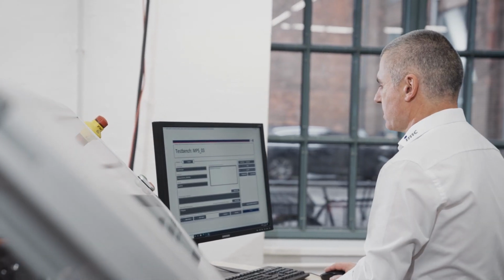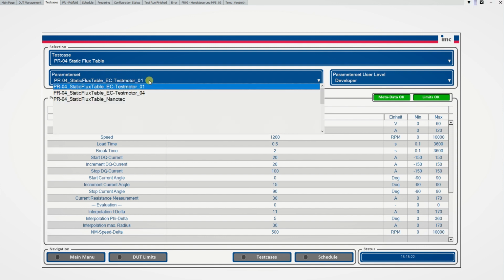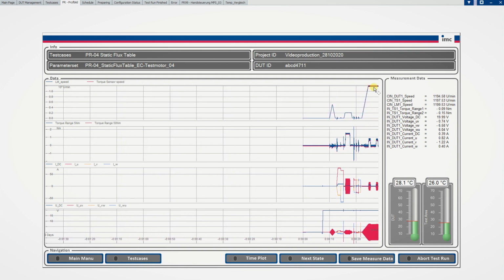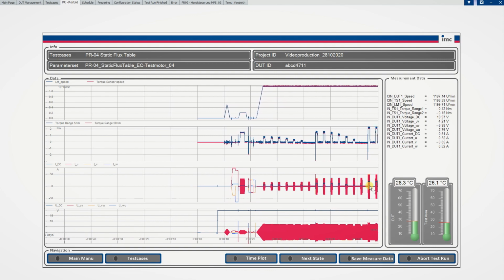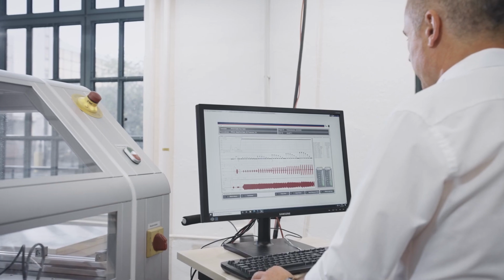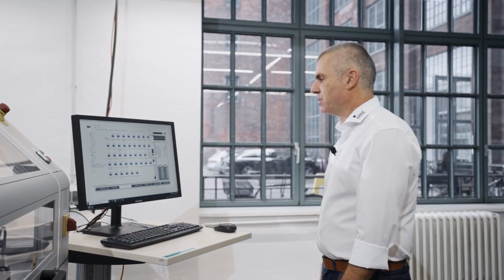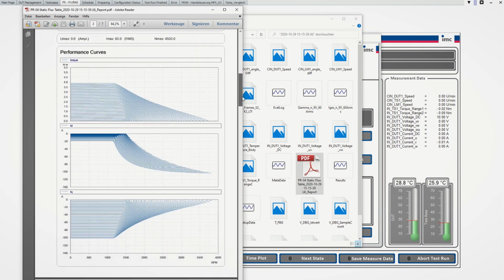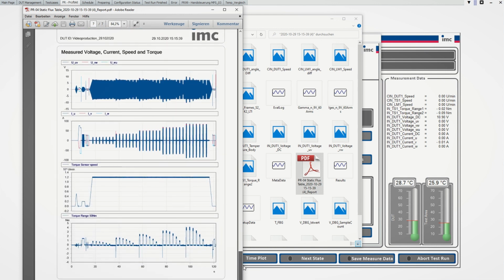imc Electric Motor Test Stand: Test Type Flux table static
The flux table measurement serves to determine the magnetic flux in d- and q-direction as a function of the impressed total current. For this purpose, the test specimen is measured in static load points. In addition, the ohmic losses, as well as the friction and iron losses of the test specimen are recorded.

With the help of the obtained information, an optimal control of the motor can be calculated as a function of the speed. That is, it can be calculated for each predetermined speed, and current and voltage limit of the total current and current angle that meet a certain torque request with minimal current effective value. This automatically minimizes ohmic losses and maximizes the efficiency of the entire drive system.